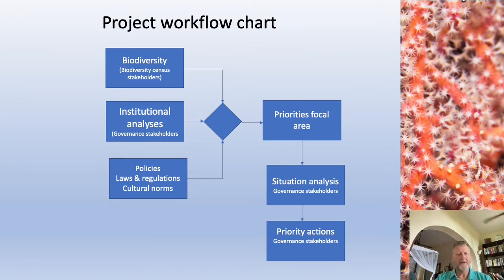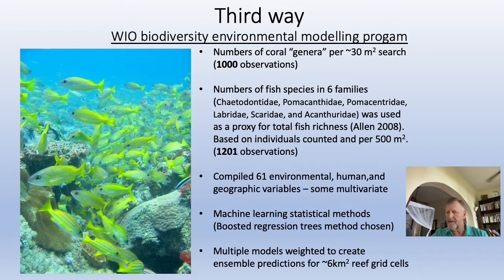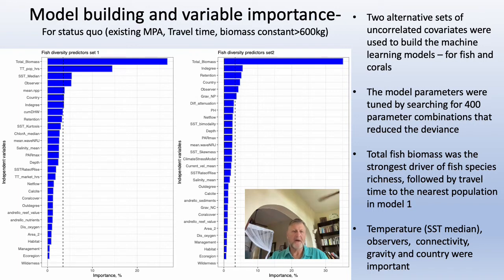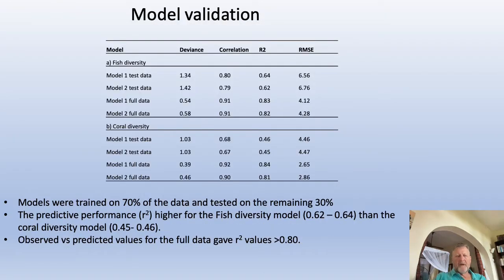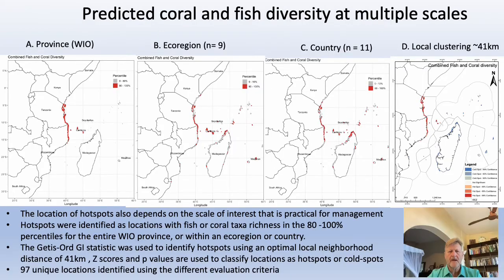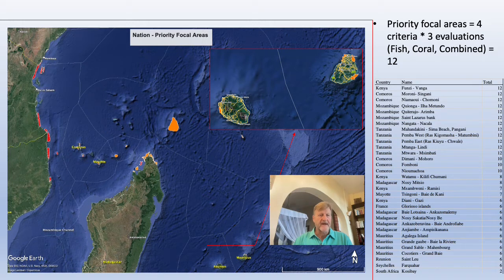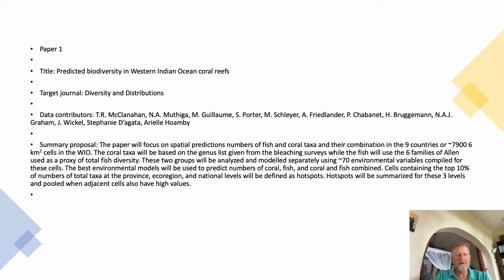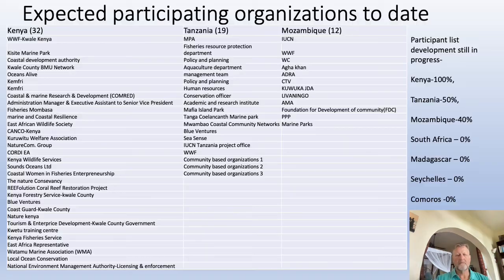WCS WIO Hotspot Presentation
The video summarizes investigations to identify biodiversity hotspots and focal areas in the western Indian Ocean Province.